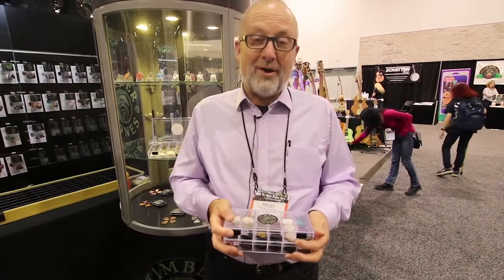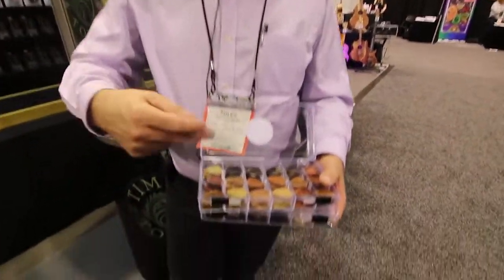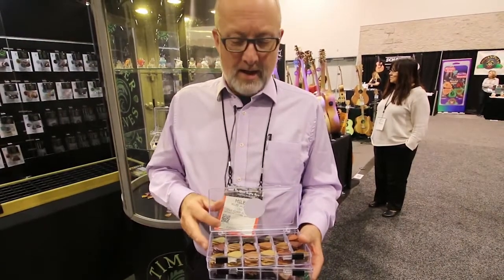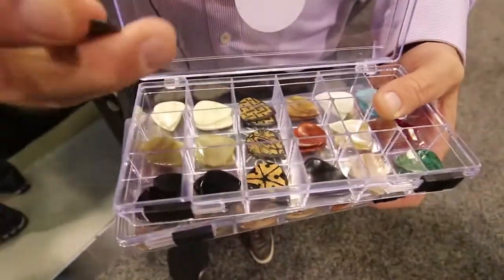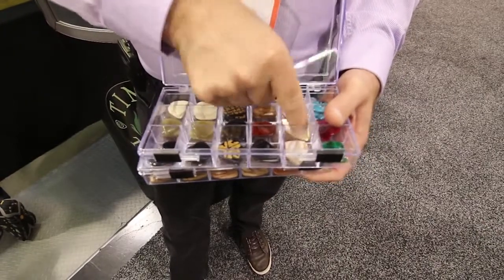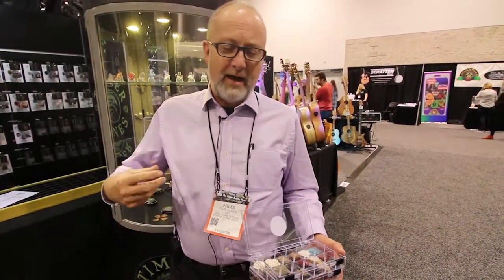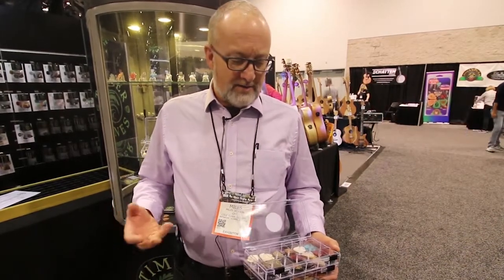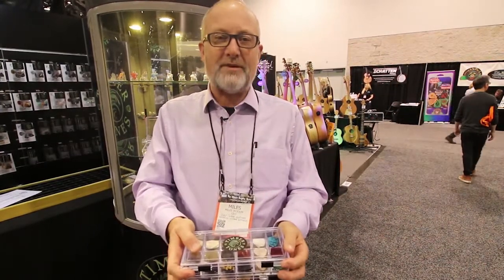NAMM 2018: TIMBER TONES GUITAR PICKS (VIA COLE CLARK)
Australian based guitar manufacturer Cole Clark guitars are now distributing Timber Tones guitar picks throughout Australia. Cole Clark's CEO Miles Jackson tells us all about them at NAMM 2018